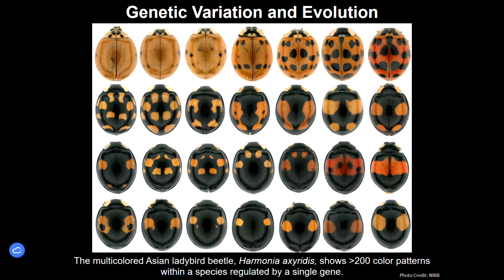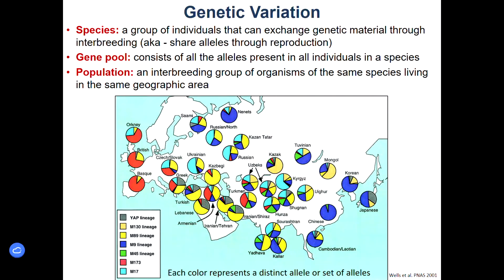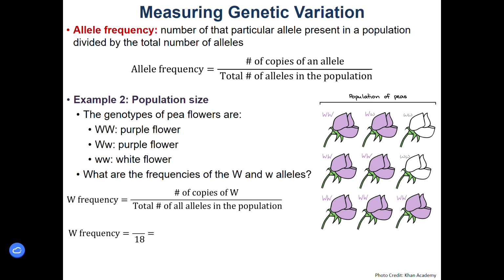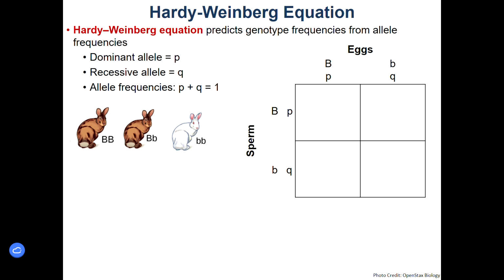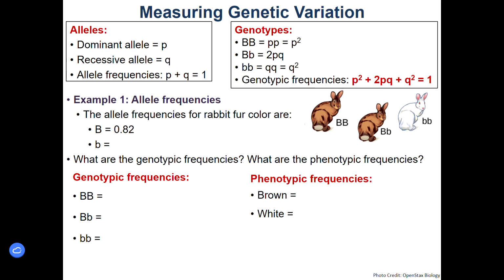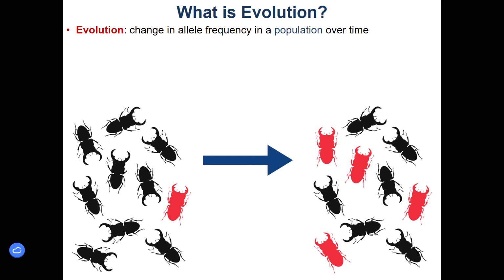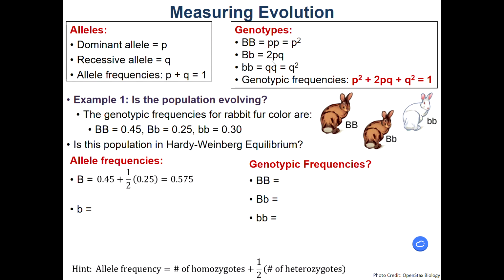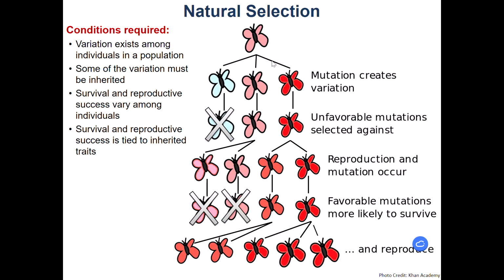1/14 - Ch. 20: Evolution Part 1